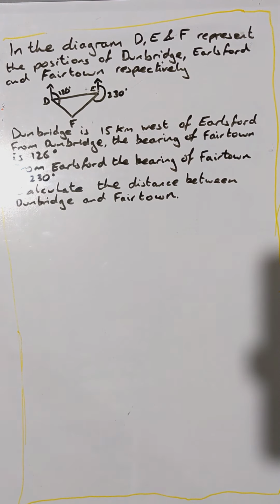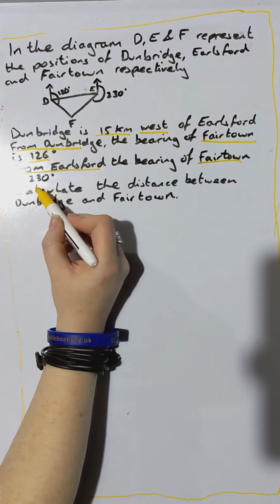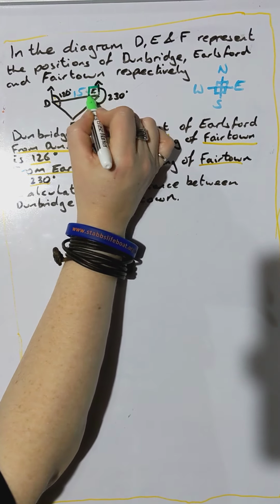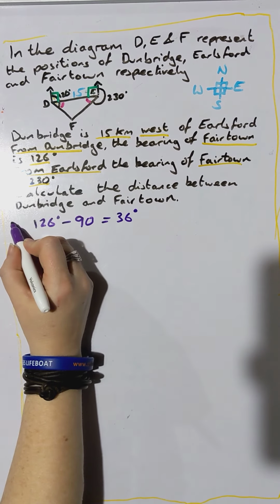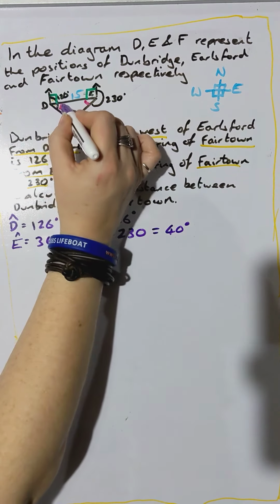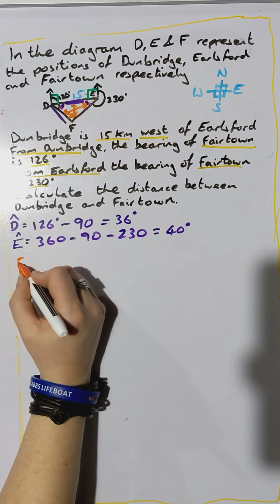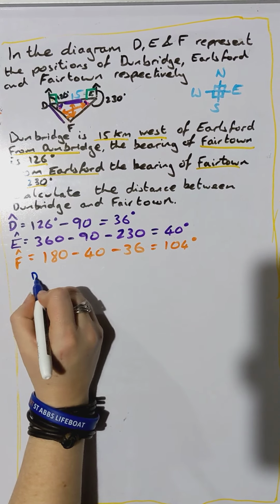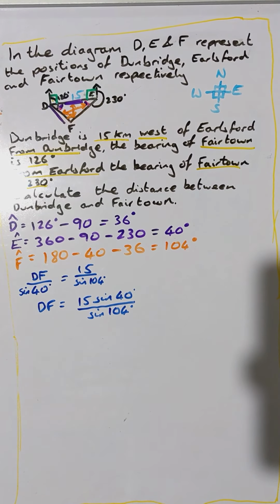past paper questions(2)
videos explaining how to answer some common past paper questions